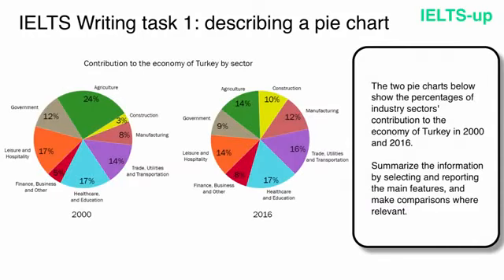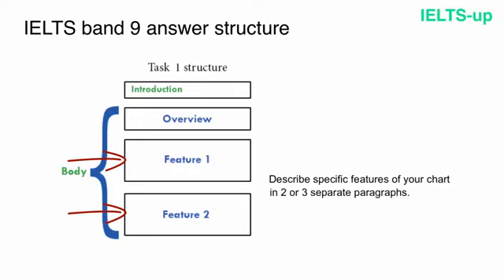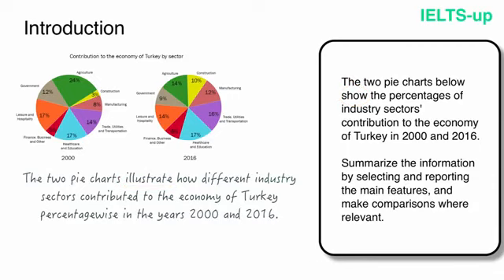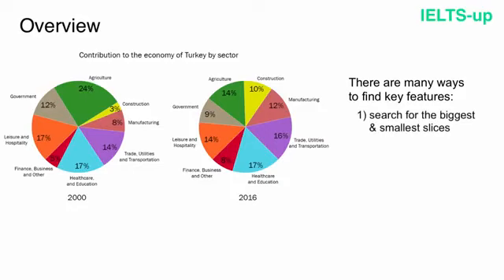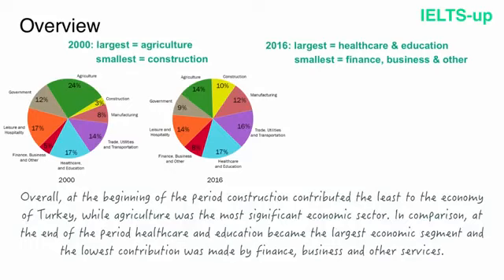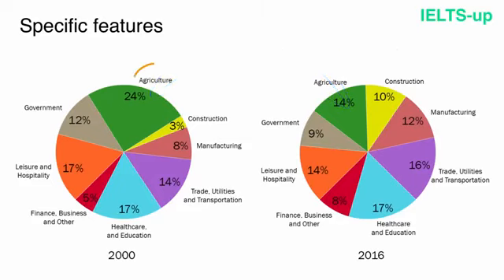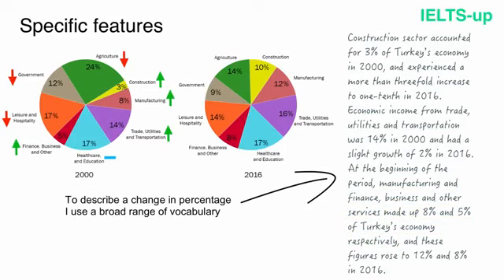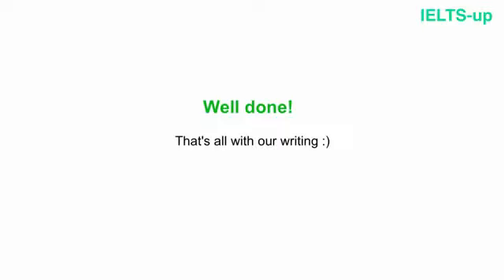It will help you about your IELTS writing task 1